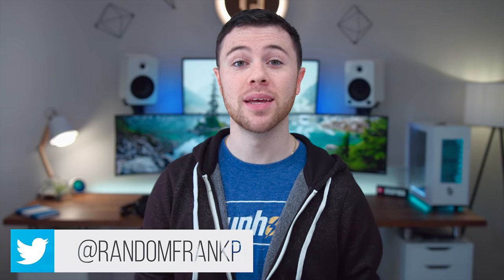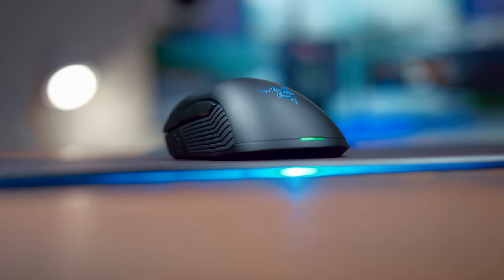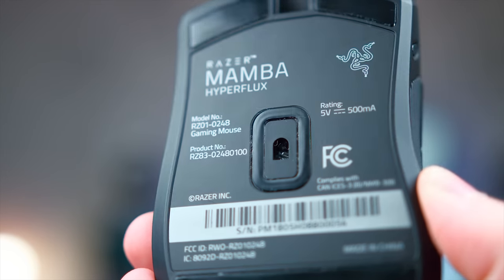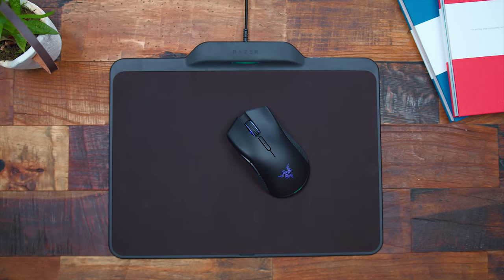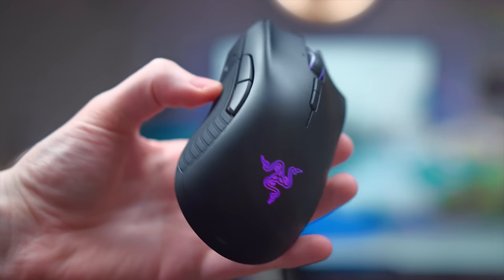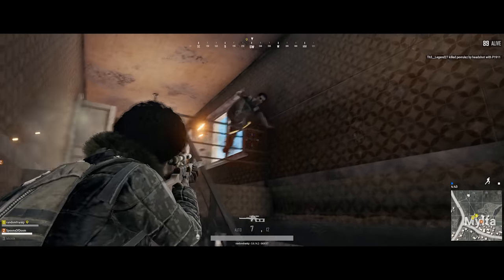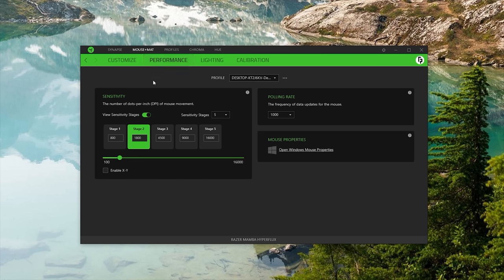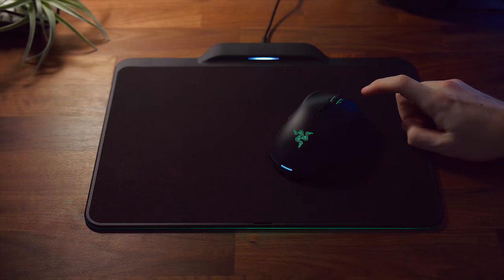FULL Razer HyperFlux Review! Mamba HyperFlux & Firefly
Mamba + Firefly! This is the wireless gaming mouse that NEVER needs to be charged!!